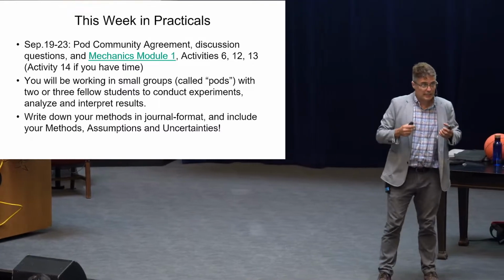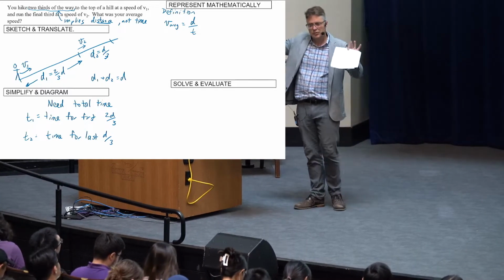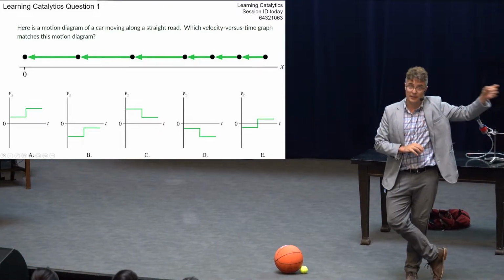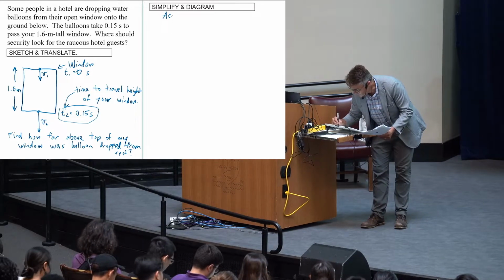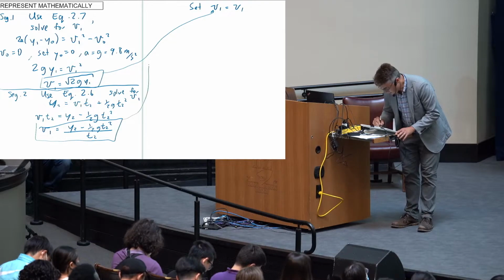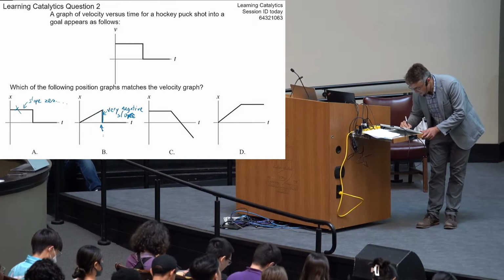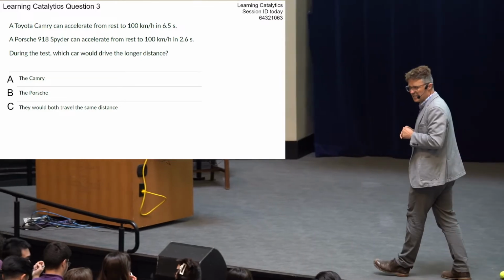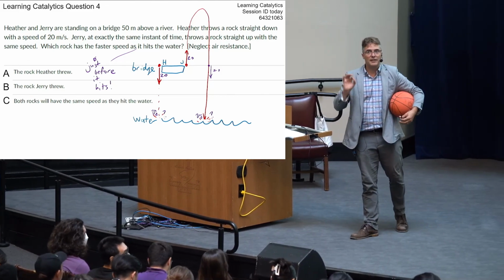PHY131 Fall 2022 Class 05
Monday September 19, 2022 11:10am-12:00pm in Convocation Hall, University of Toronto.